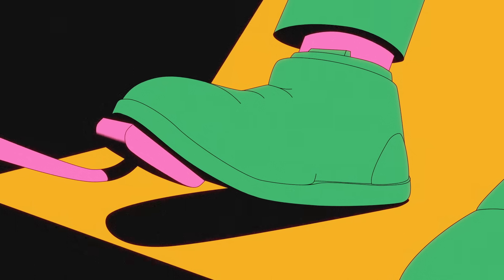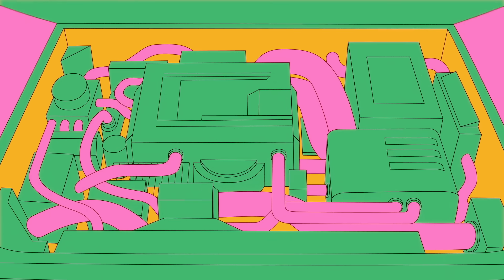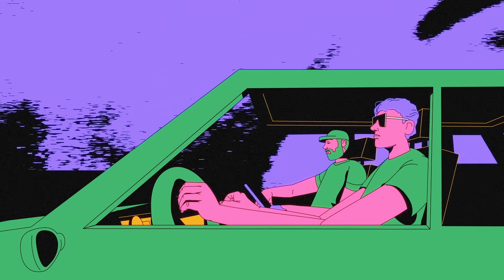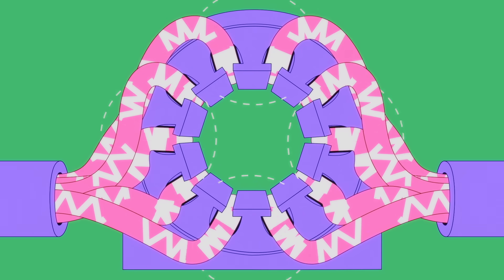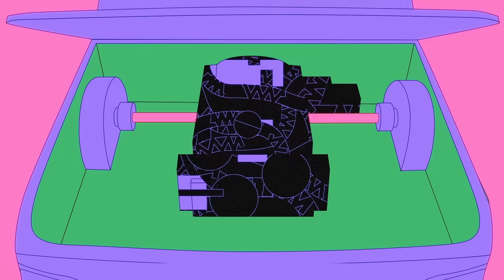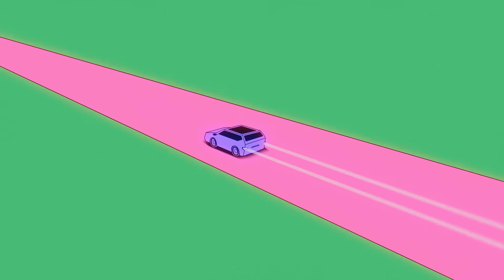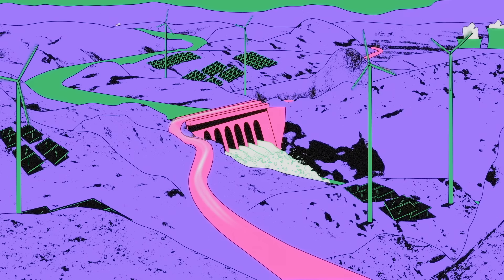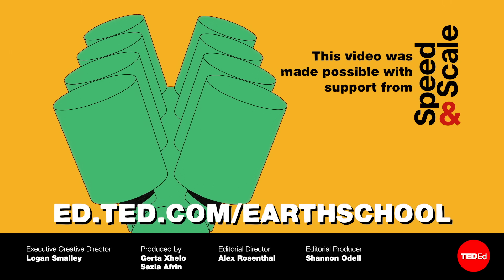This is what happens when you hit the gas - Shannon Odell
Explore the differences between how a car’s internal combustion engine and an electric vehicle’s induction motor use fuel.

In 2015, two men drove a Volkswagen across the US on just over 100 gallons of fuel. Their 81-mile-per-gallon performance doubled the car’s estimated fuel rating, and set the record for the lowest fuel consumption ride of a diesel car. The duo were experts in techniques that maximize fuel efficiency. So, how did their strategy save fuel? Shannon Odell explores what’s going on beneath a car’s hood.

Lesson by Shannon Odell, directed by Kevin Herrmann, AIM Creative Studios.

This video made possible in collaboration with Speed & Scale

A special thanks to Daniel Sperling and Shima Nazari who provided information and insights for the development of this video.

Thank you so much to our patrons for your support! Without you this video would not be possible!